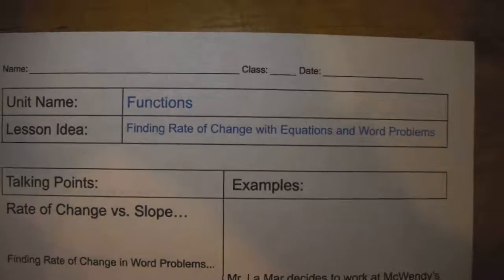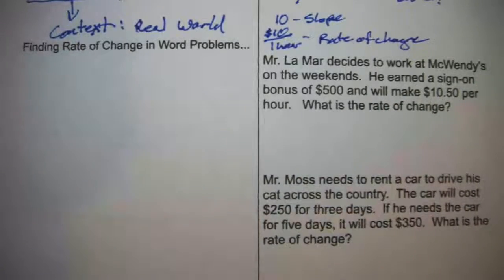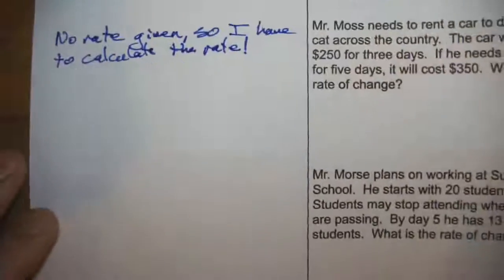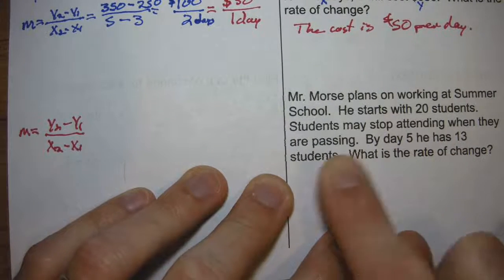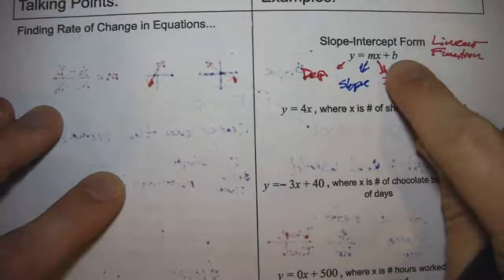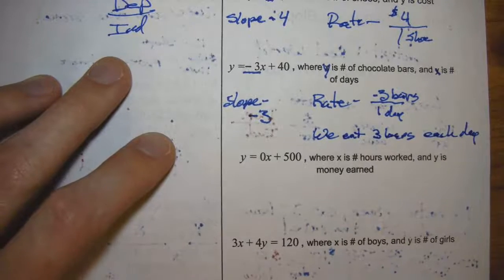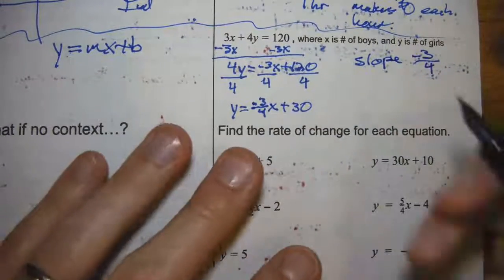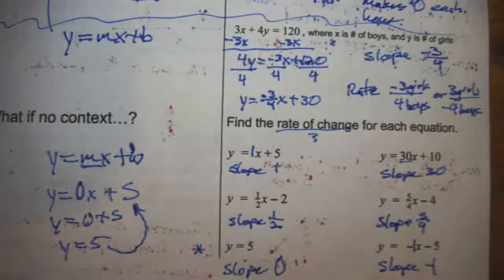Finding Rate of Change with Equations and Word Problems